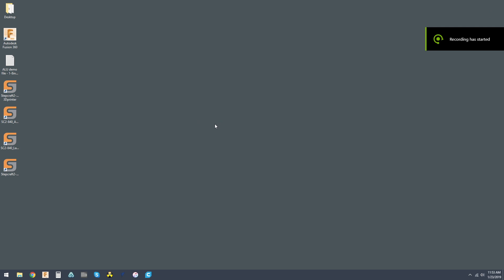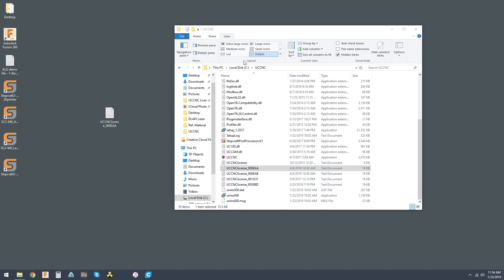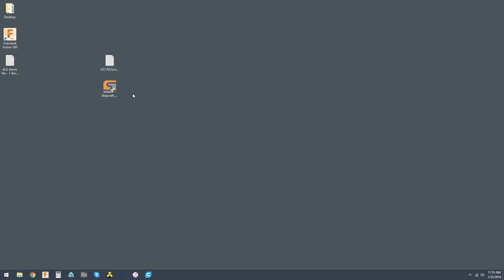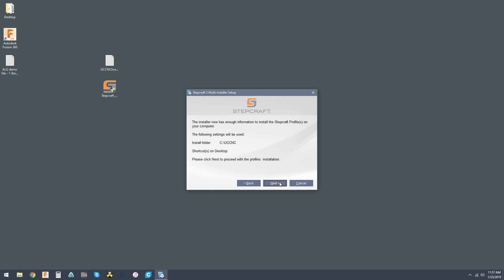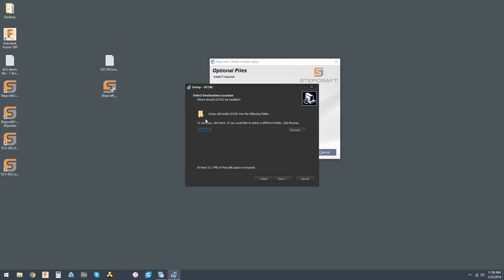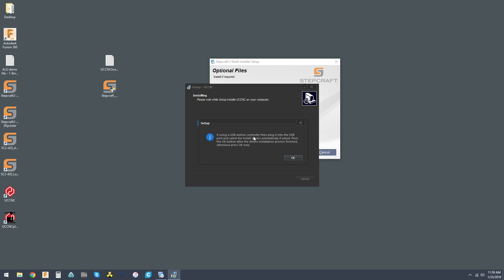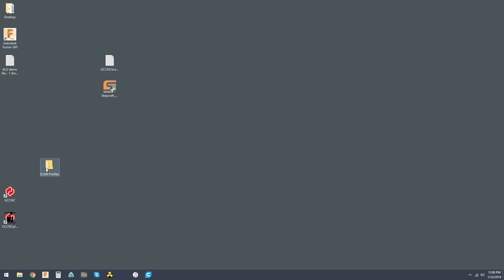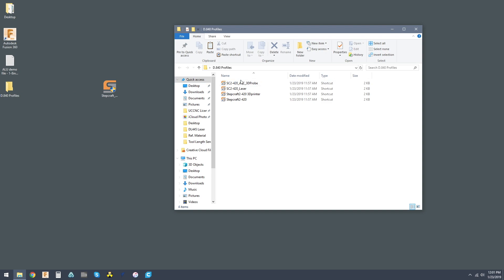Using the Stepcraft Multi-installer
A short video walking through the steps involved with installing your UCCNC software.